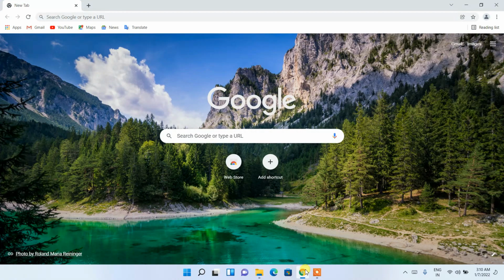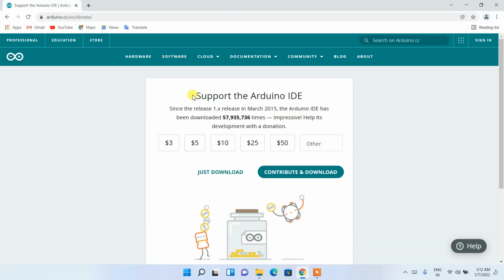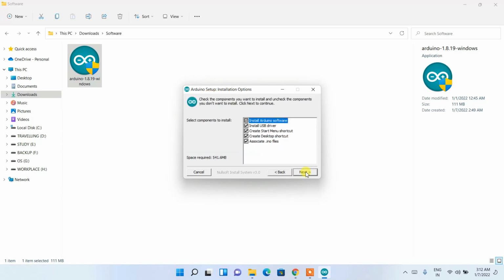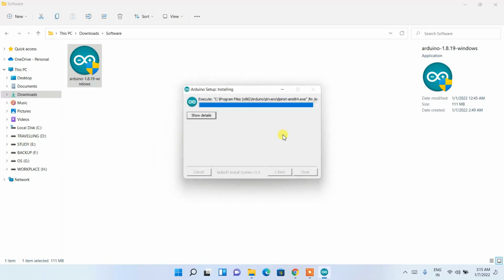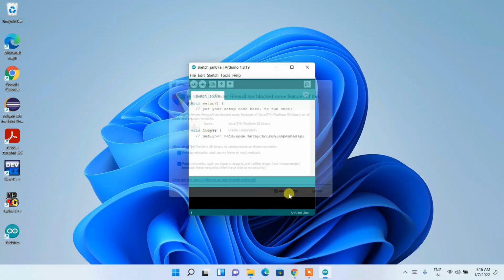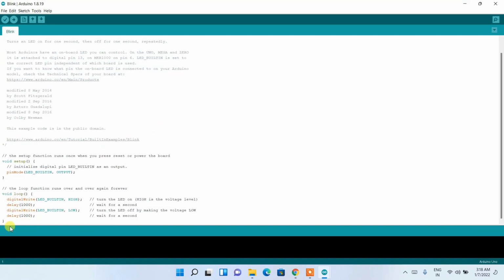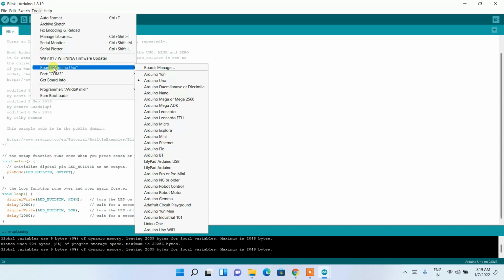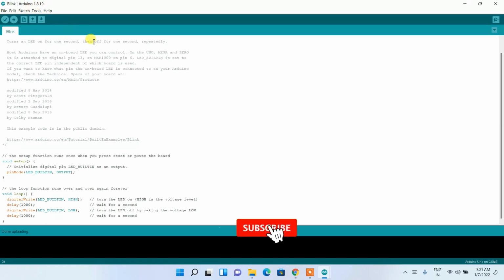How To Install Arduino On Windows 10/11 [ 2022 Update ] Complete Step by Step Guide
Hello Everyone! Today in this video I am going to step by step guide you How to install Arduino on Windows 10/11. Windows (64-bit).

So What is Arduino?
Arduino is an open-source hardware and software company, project and user community that designs and manufactures single-board microcontrollers and microcontroller kits for building digital devices.

Installing Arduino is very easy. Just follow the following steps and there you go... So let's begin!

Step 1.  To install Arduino first you just need to download .exe file from the following Link:

Step 2. After downloading Arduino just run the .exe by double-clicking it.

Step 4. Now after the installation of the Arduino in your Operating System just simply connect your Arduino Uno with your Laptop/ Desktop. Then set the port number to com3, as shown in the video! And there you go!!

In my next video, I'm going to solve a very important issue regarding this Arduino UNO.

Topics addressed in this tutorial:
How To Download And Install Arduino On Windows 10/11 64 bit OS
How to install the Arduino on Windows 10/11
Install Arduino on Windows 10/11
How to Install Arduino and Get Started